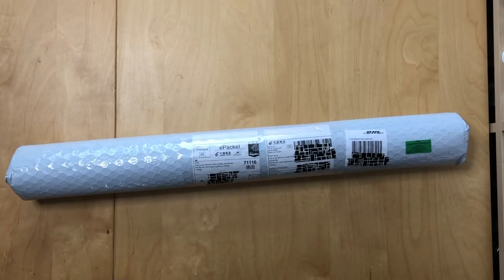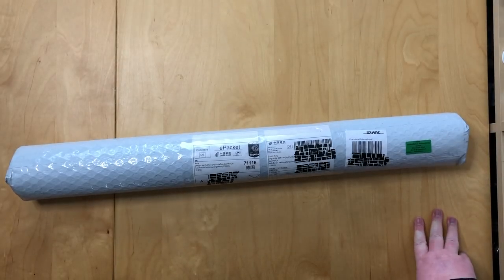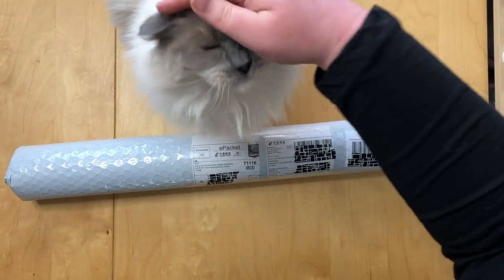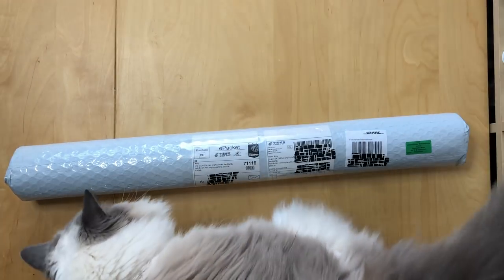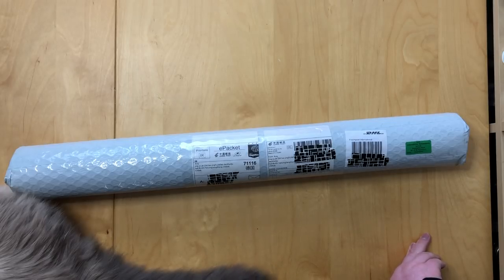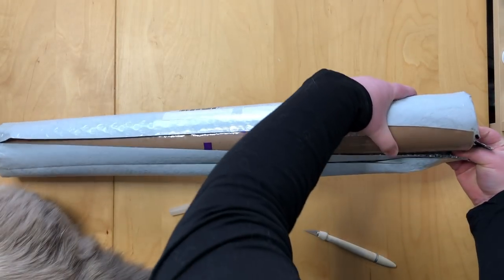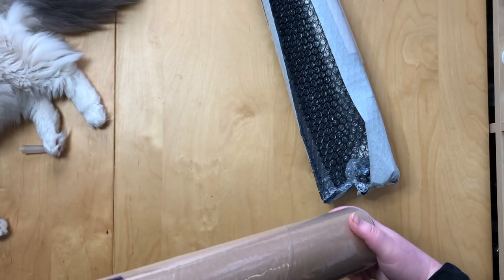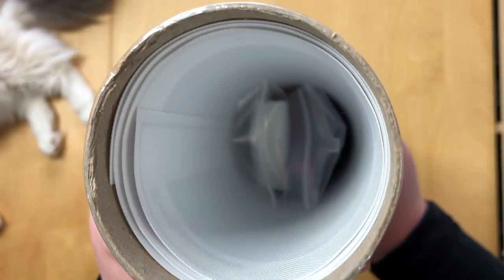Diamond Painting Unboxing #13 - EM Fun Store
Hi guys, one more video for this week after all.  And it's so fitting that this painting is unboxing #13, isn't it?

My allergy hit me hard this afternoon and my brain went kinda mushy. It not too too bad, but yeah, another pearl of wisdom in there somewhere, you have to stick around to find it LOL.

Anyway this is part 1 of my EM Fun Store unboxing. The second painting is still cruising around with DHL, but I have zero patience whatsoever and I wasn't going to wait to have a look at this beauty until next week!

The painting

Because of mush brain I forgot to mention the price. This was 35,10 Euro.

I have an Instagram, if you would like to see progress pictures of my WIPs. @heartofeternity_dp

I am still behind don reacting to comments, but they are still very much appreciated and I will catch up this weekend, pinky promise. So if you would like to, leave one down below :o)